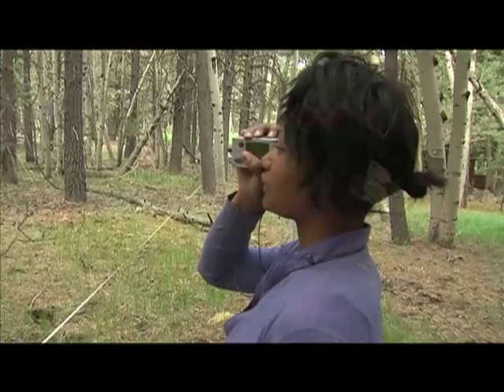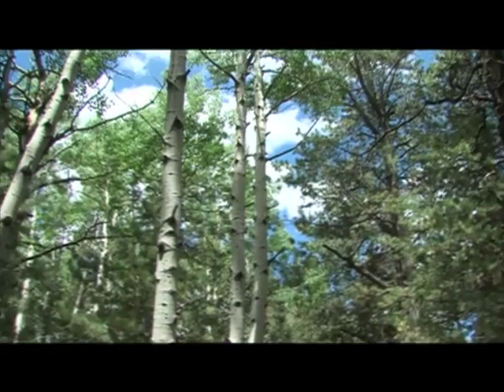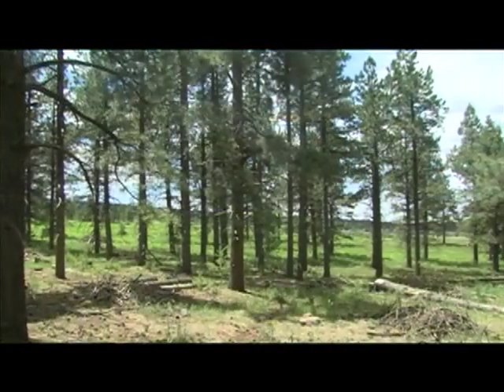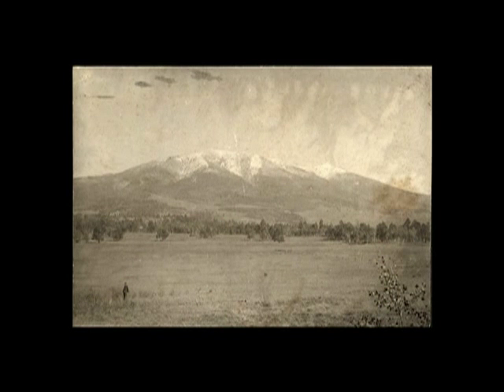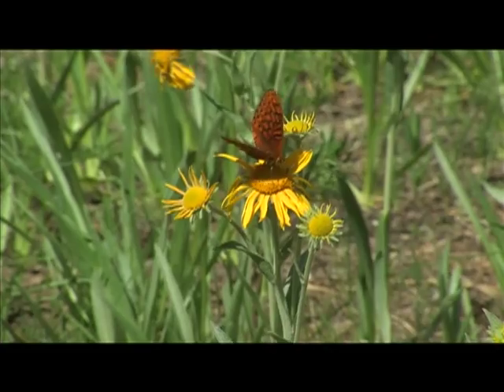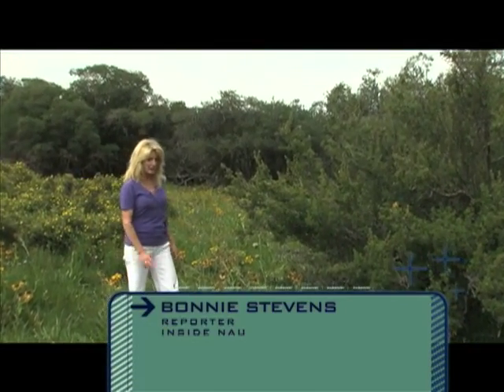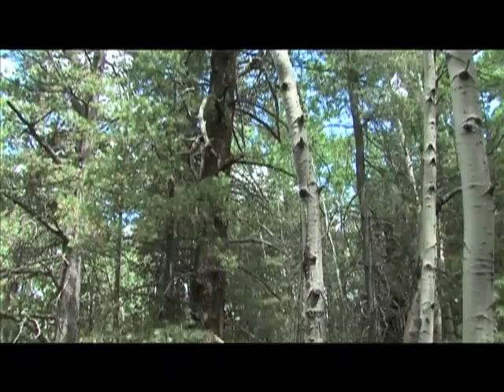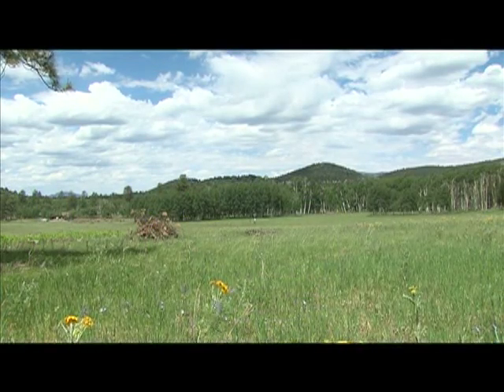Fast growing pines threaten once-open meadow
NAU forest researchers studying pine encroachment at Flagstaff's Hart Prairie are concerned about the drying impact fast-growing trees have on downhill plants.